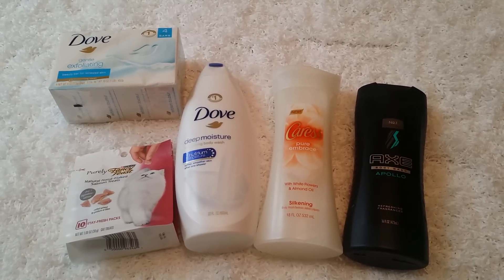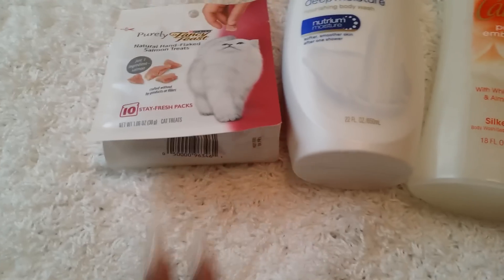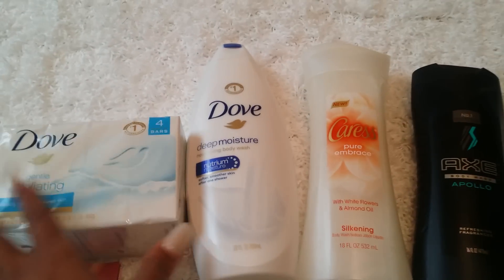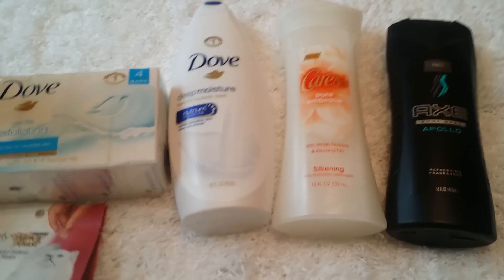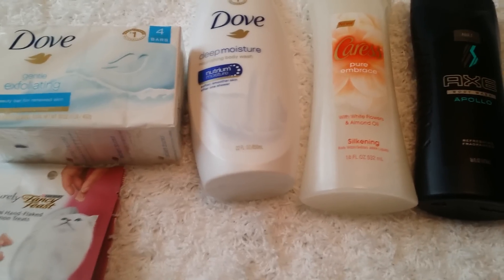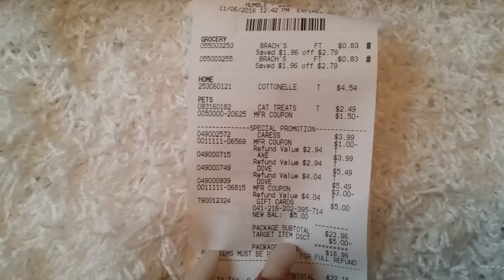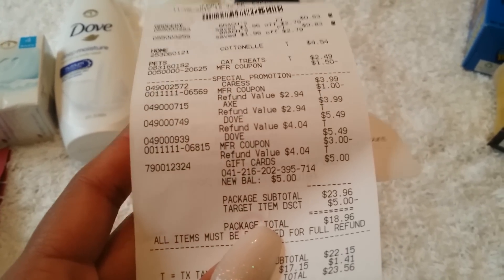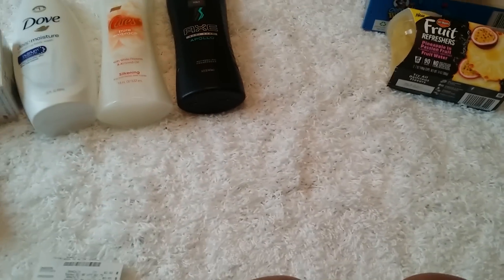Target Couponing 11/6 | FREE Cat Treats & CHEAP CHEAP BODYWASH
Happy Sunday!!! Don't forget Ibotta $4 Rebate back & Checkout 51 $4 Rebate back for Axe & Caress!

Ibotta: Join My Ibotta Team: Do you use Ibotta?